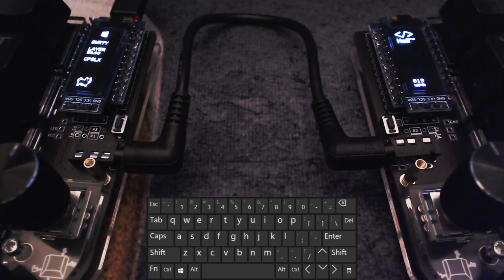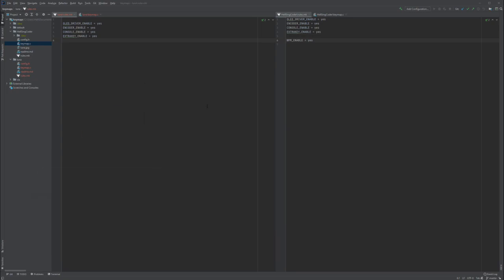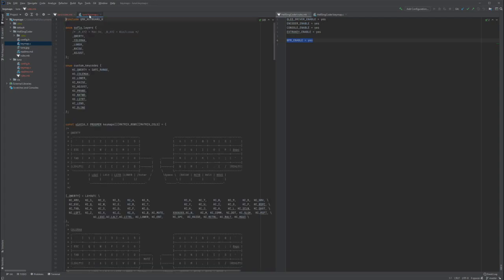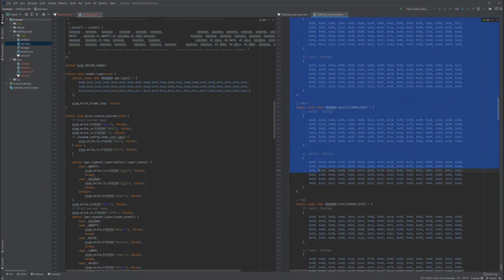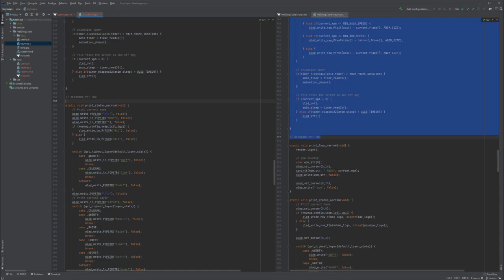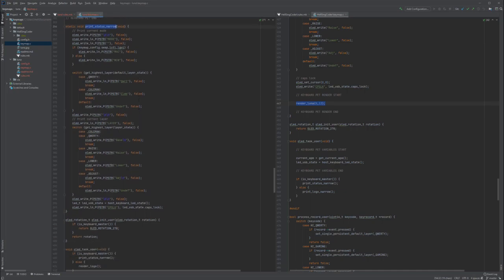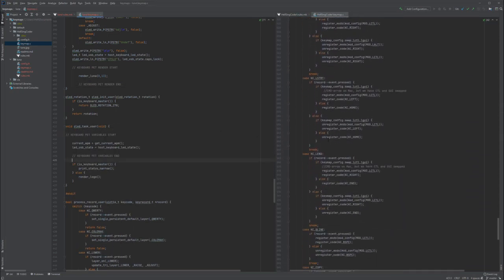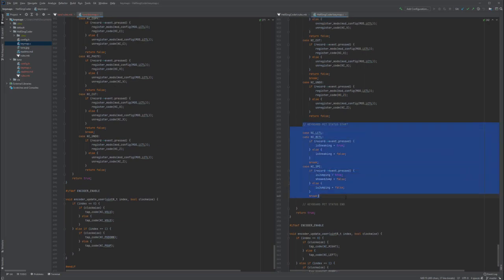How to Adopt Luna - QMK Keyboard Pet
Features
- Keyboard Pets react to your wpm counter:
      under 10 wpm they sit
      between 10 and 40 wpm they will walk
      over 40 wpm they run
- They will move sneakily if you hold down Ctrl
- Will react if you activate Caps Lock!
- Jump every time you hit the space bar